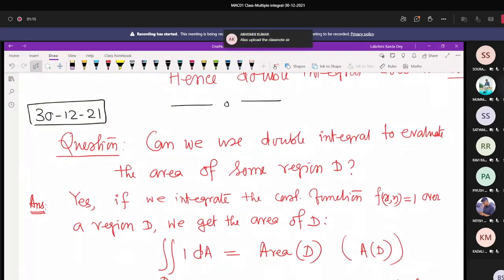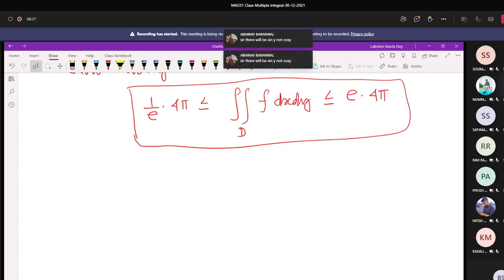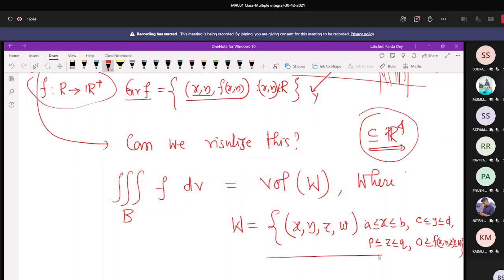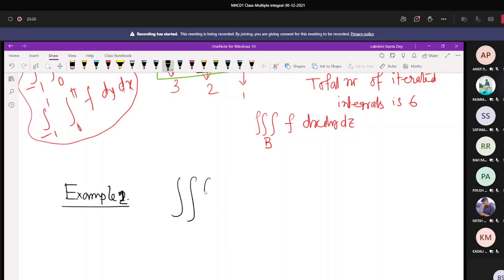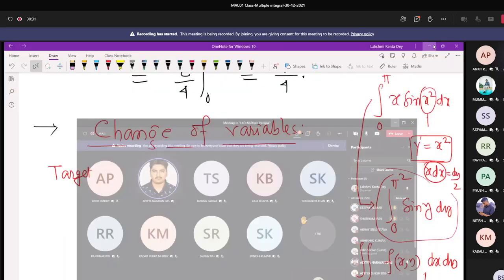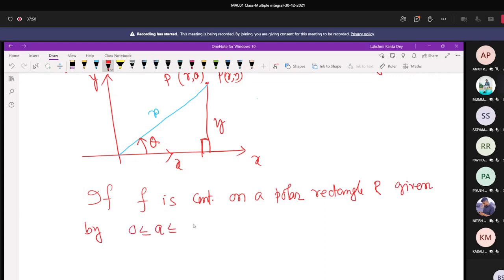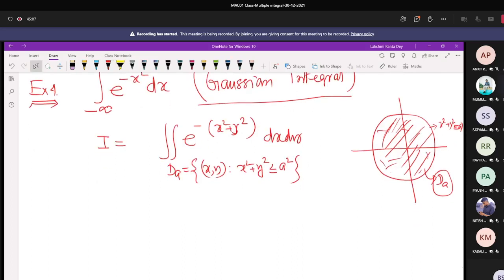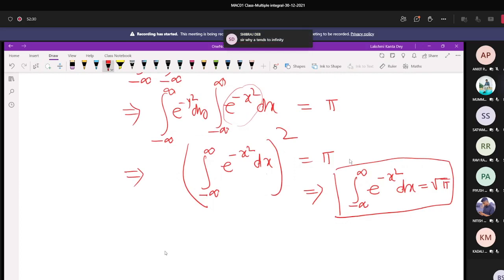Maths Class by Lakshi Kanta Dey sir on 30/12/2021